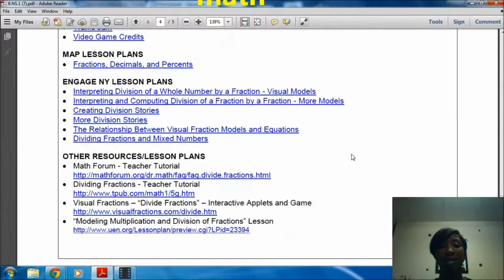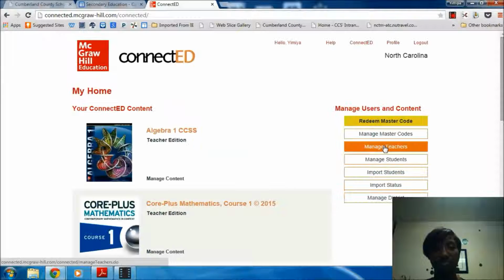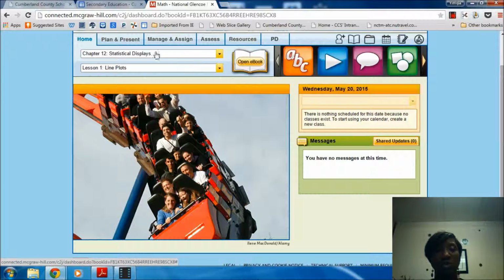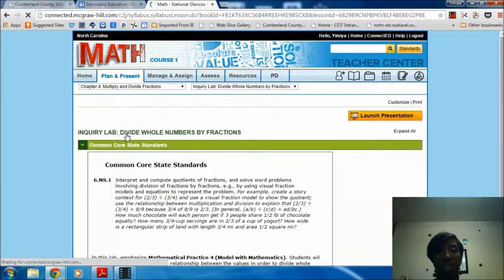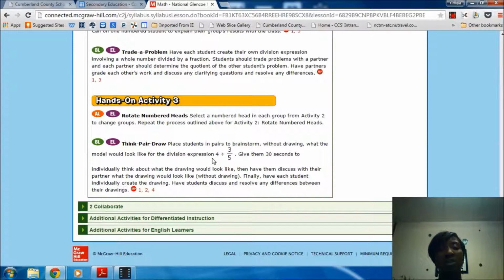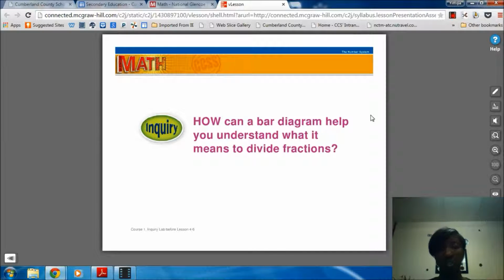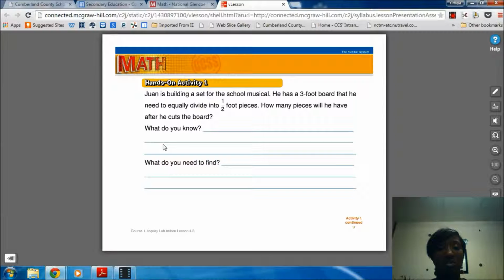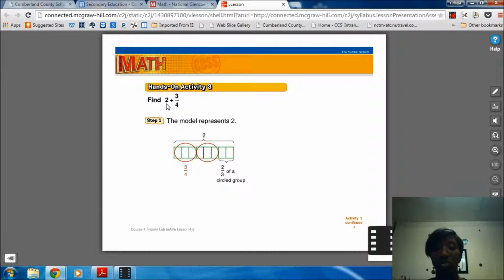Middle School Math Unpacking Part 6 Glencoe Teacher Resource #2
Glencoe Teacher Resource Video #2 details